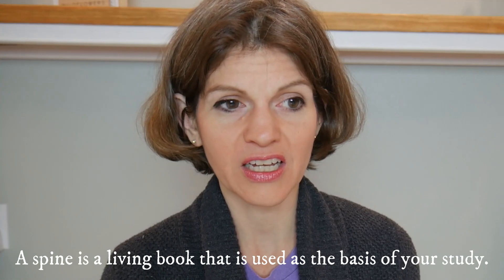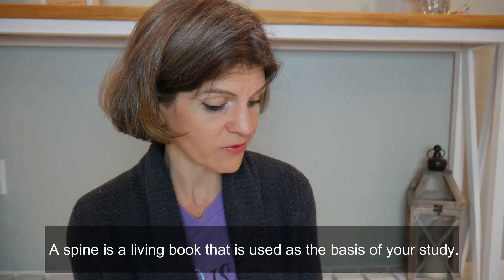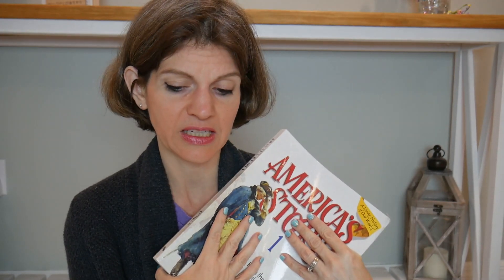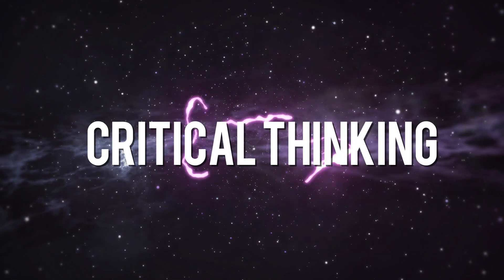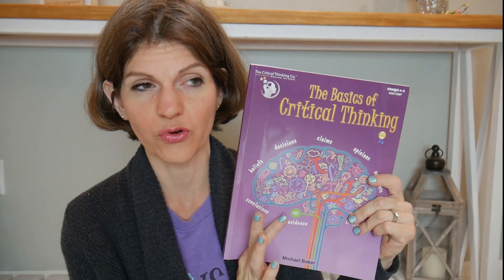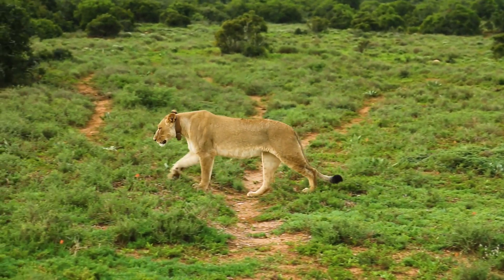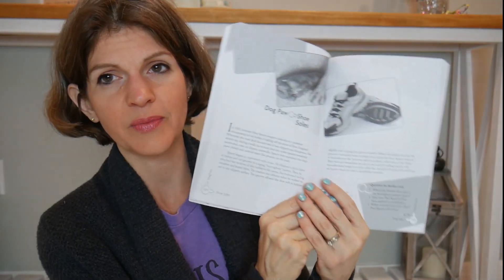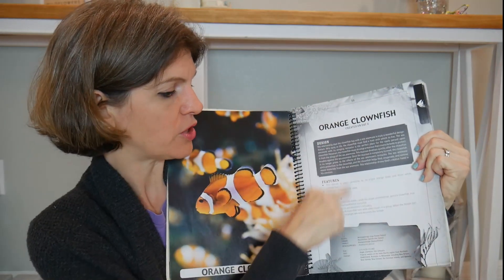MORE HONEST Homeschool Curriculum Review || History, Science, Logic, Bible, Electives + More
Again, I will review my curriculum that I have used with my 3 oldest children (3rd, 5th, & 7th grade). We will be looking at History, Science, Logic, Critical Thinking, Electives and Bible.

0:00 Introduction
0:32 History
6:00 Critical Thinking & Logic
7:00 Science
8:32 Animal Science